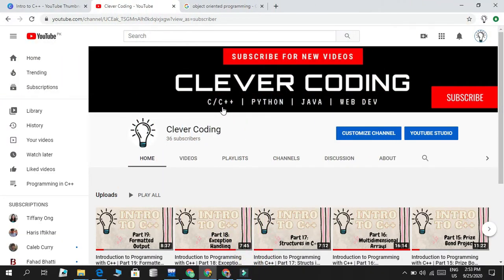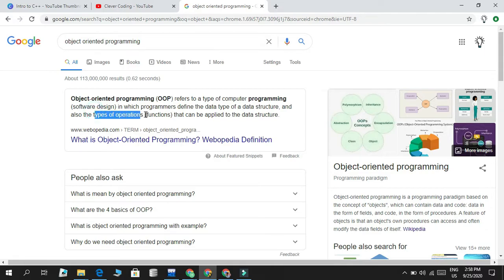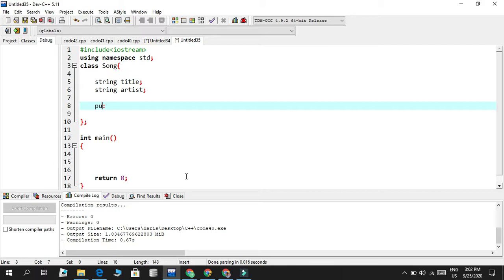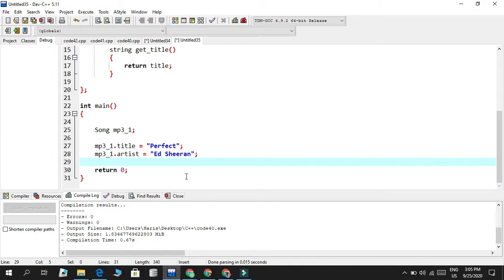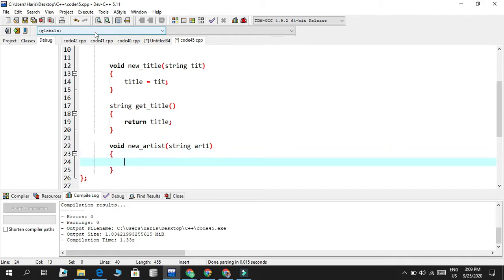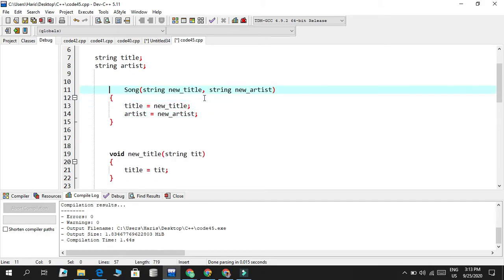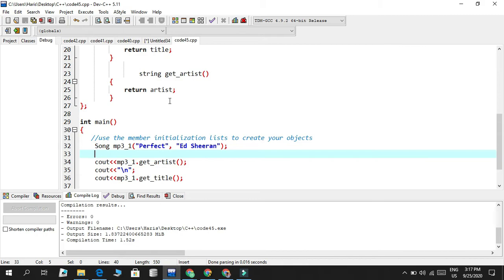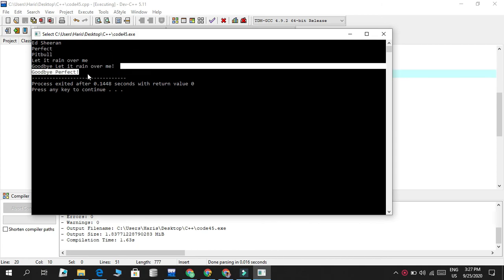Getting Started with OOP | Introduction to Programming with C++ | Part 20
OOP stands for Object-Oriented Programming. Procedural programming is about writing procedures or functions that perform operations on the data, while object-oriented programming is about creating objects that contain both data and functions. OOP is faster and easier to execute.